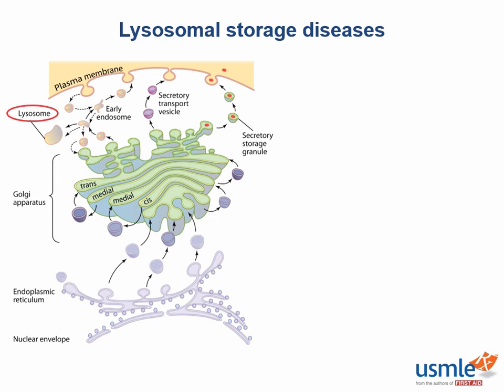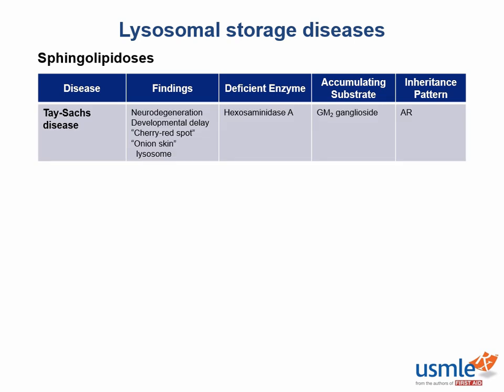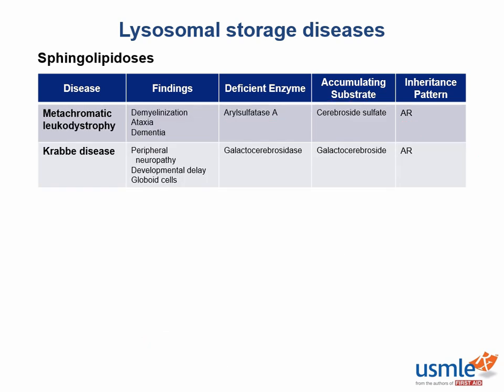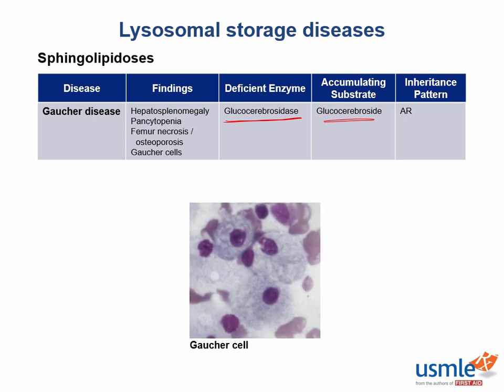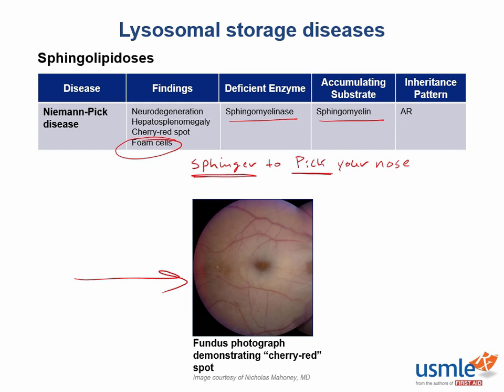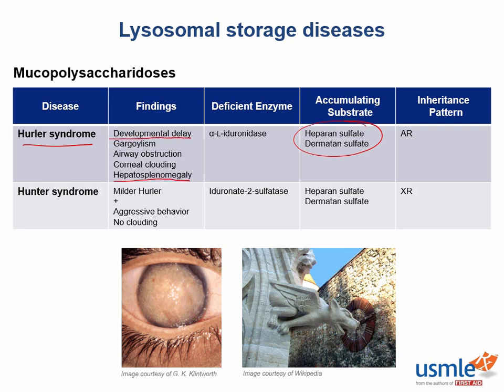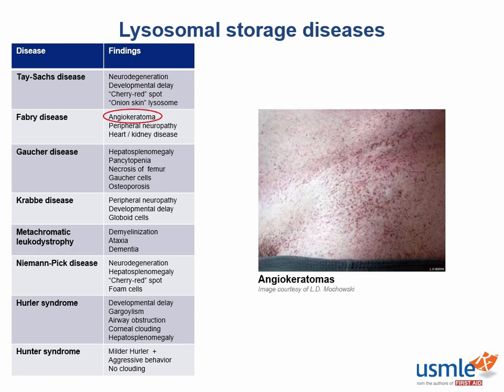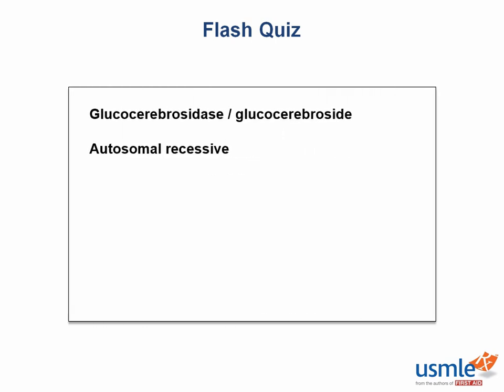Lysosomal storage disease